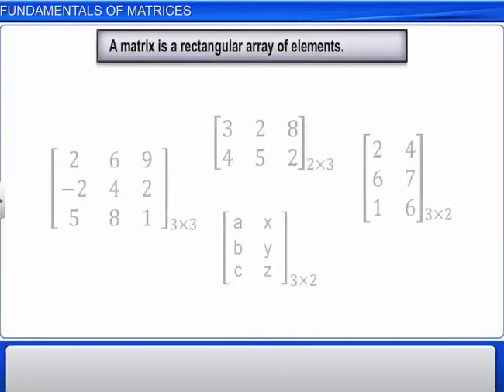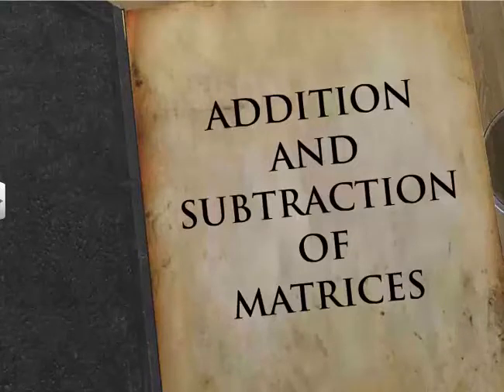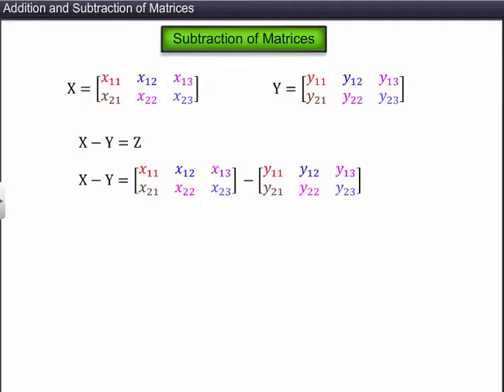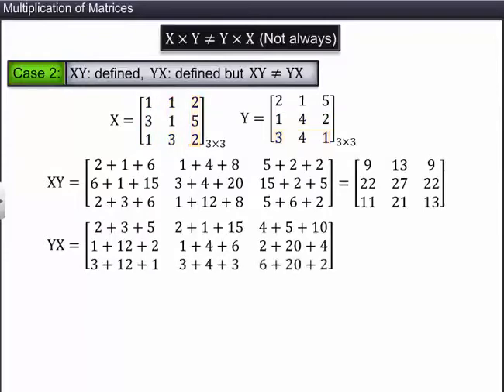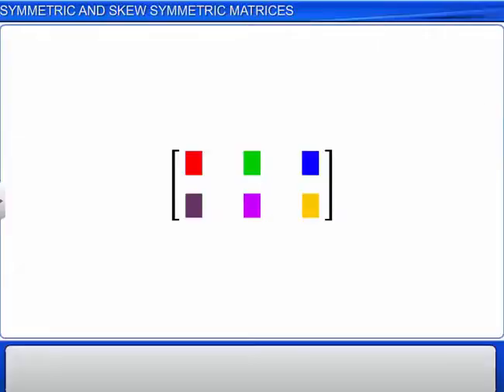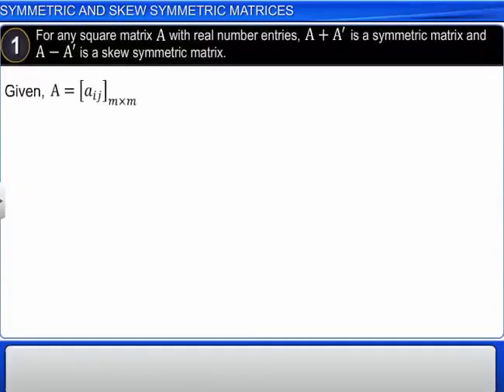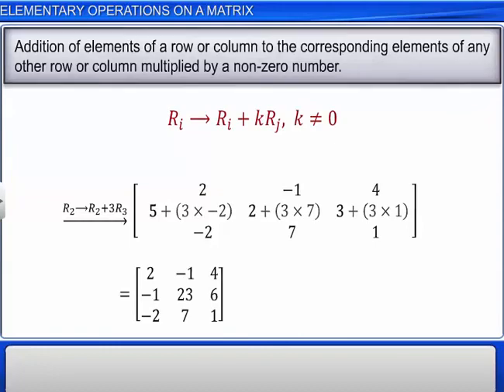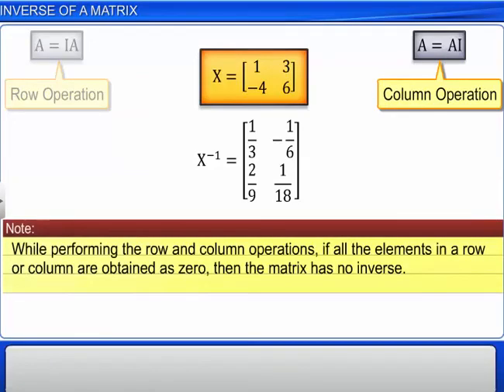CLASS 12 , MATHS , Matrices , Fundamentals of Matrices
CLASS 12 , MATHS ,  Matrices , Fundamentals of Matrices final